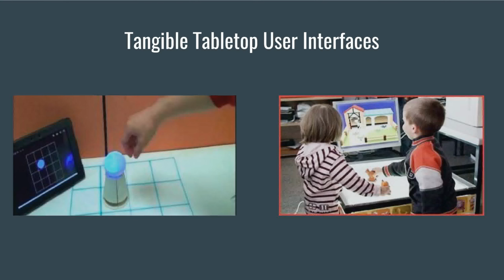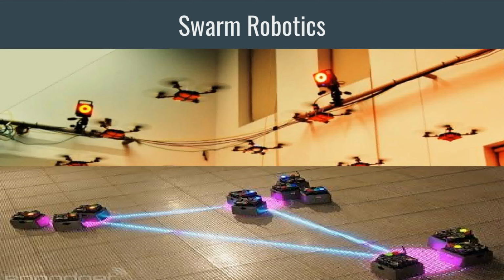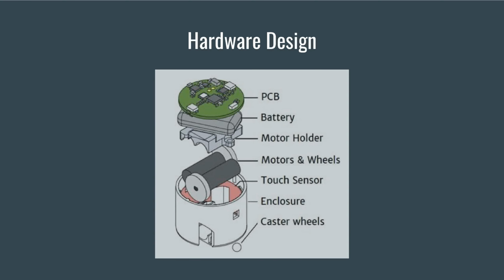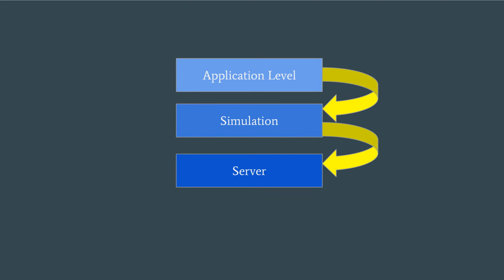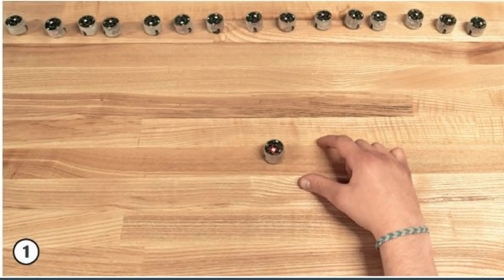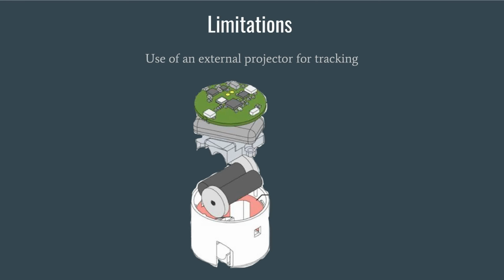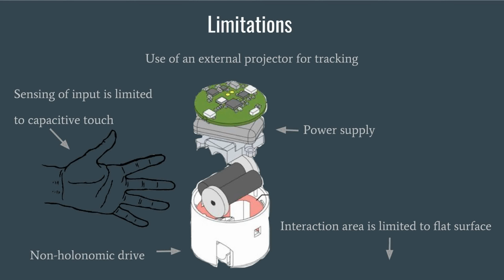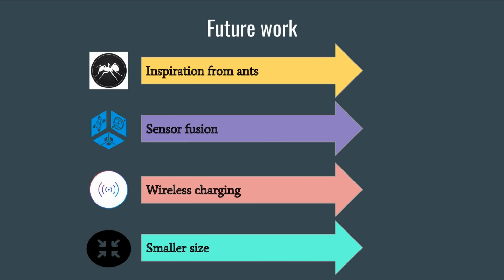Research Talk: Zooids: Building Blocks for Swarm User Interfaces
Le Goc, M., Kim, L.H., Parsaei, A., Fekete, J.D., Dragicevic, P. and Follmer, S., 2016, October. Zooids: Building Blocks for Swarm User Interfaces. In Proceedings of the 29th Annual Symposium on User Interface Software and Technology (pp. 97-109). ACM.